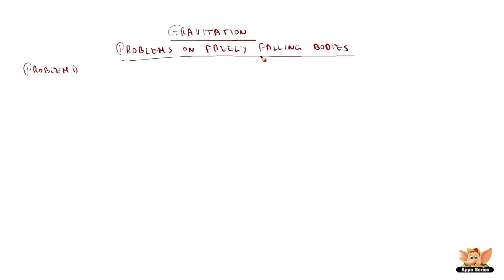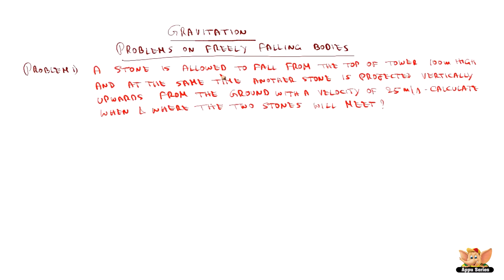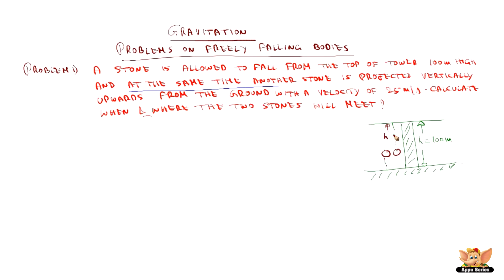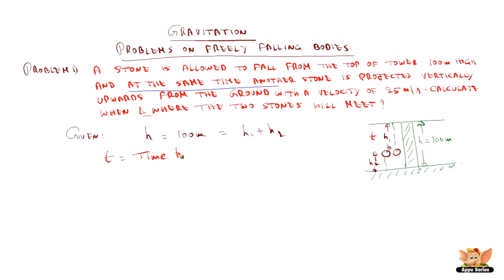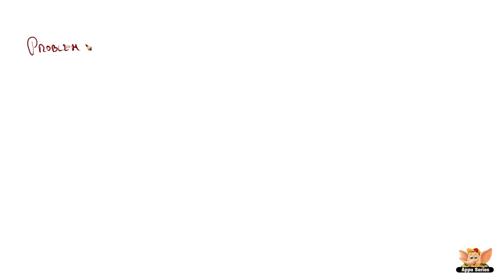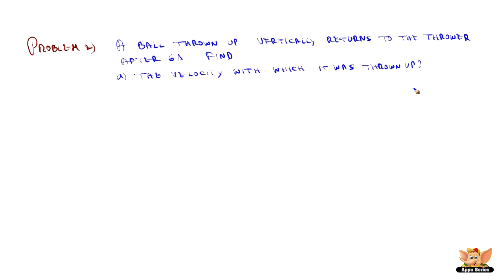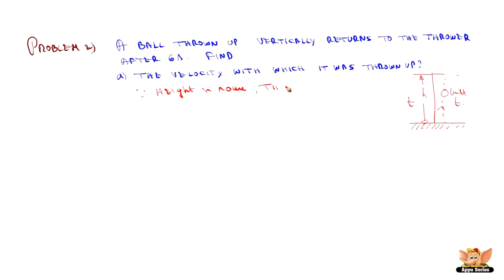Problems on Freely Falling Bodies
Using the equation of Gravitation, solve problems on Freely Falling Bodies.